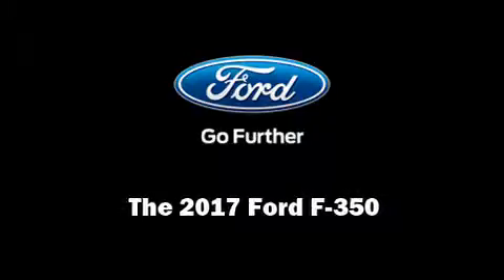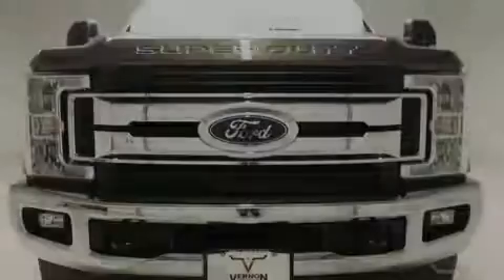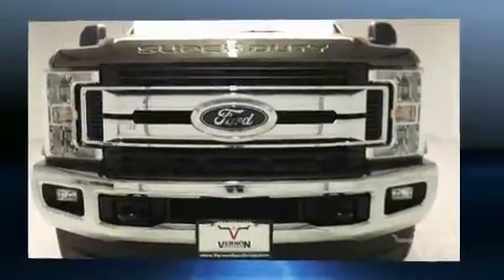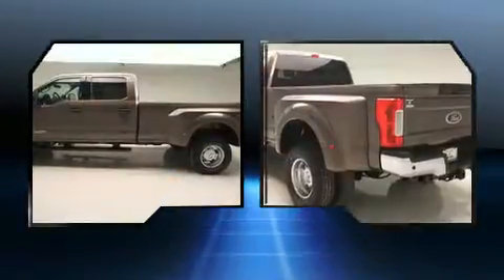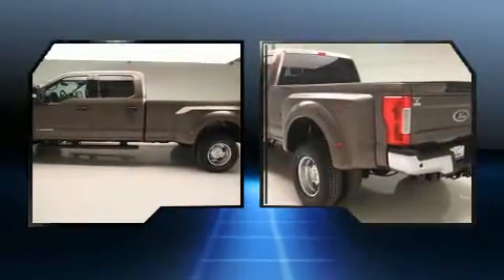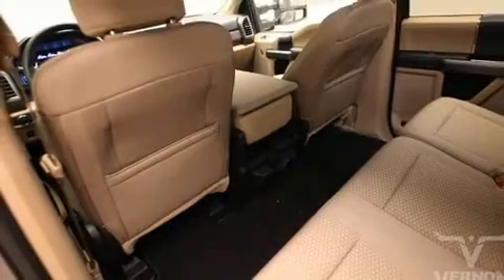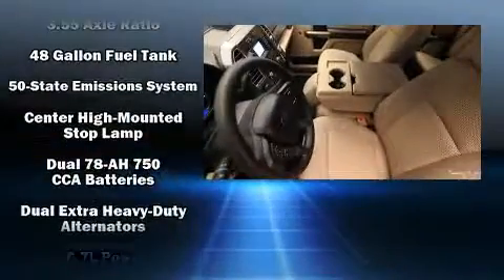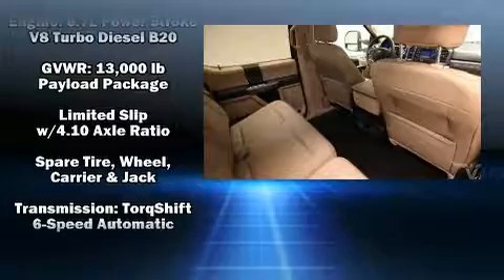2017 Ford F-350 DRW XLT Texas Edition in Vernon, TX 76384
Outstanding design defines the 2017 Ford F-350. It features an automatic transmission, 4-wheel drive, and a powerful 8 cylinder engine. The engine breathes better thanks to a turbocharger, improving both performance and economy. Ford prioritized comfort and style by including: front and rear reading lights, variably intermittent wipers, a trip computer, a rear step bumper, air conditioning, a trailer hitch, and much more. Ford also prioritized safety and security by including: dual front impact airbags, head curtain airbags, traction control, brake assist, ignition disabling, and 4 wheel disc brakes with ABS. Our sales reps are knowledgeable and professional. We'd be happy to answer any questions that you may have. We are here to help you.